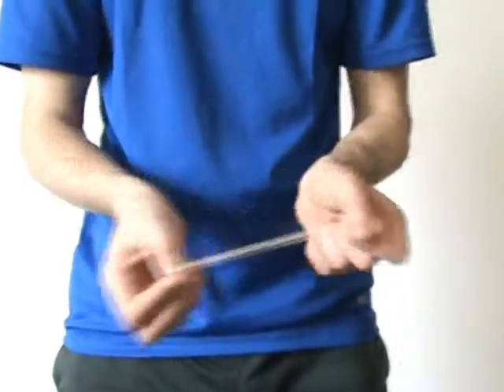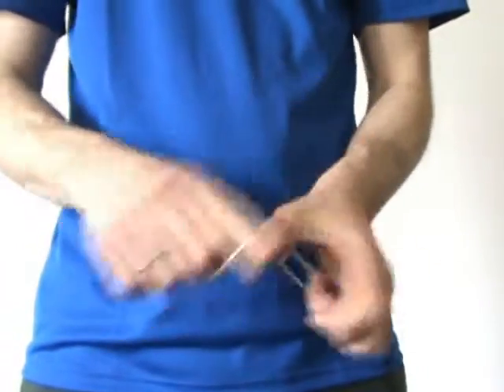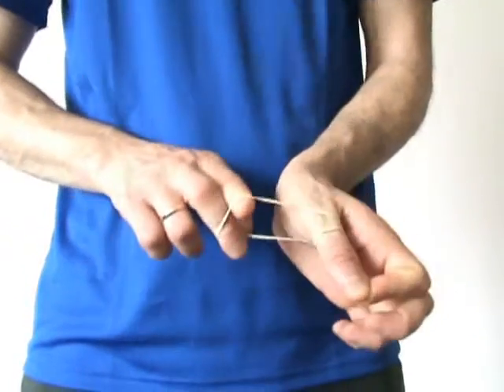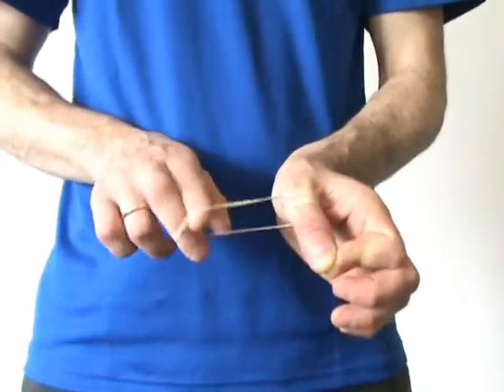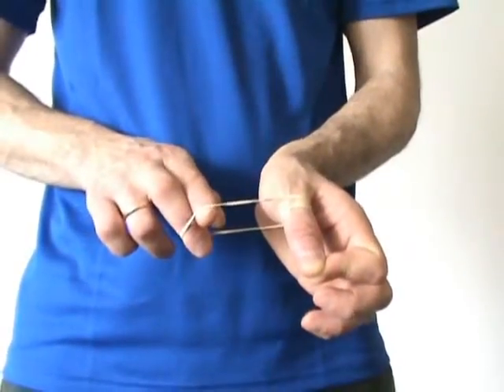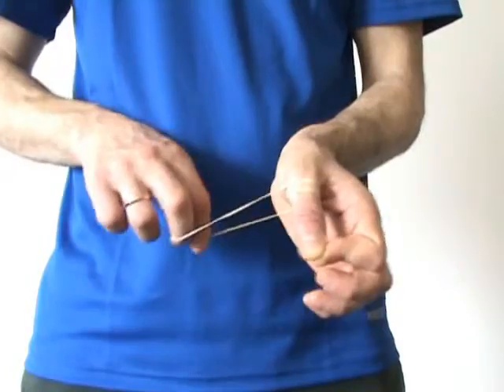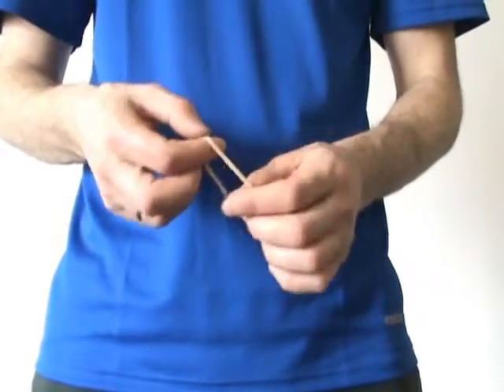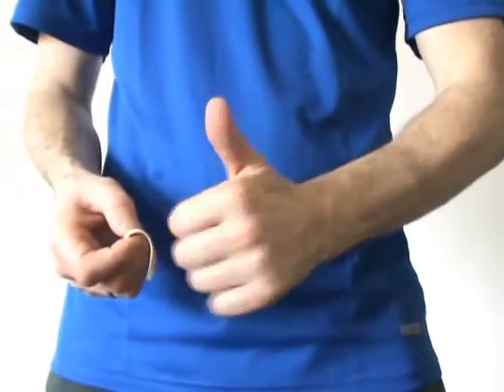Thumb Penetration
Instructions of magic tricks with videos and pictures in PDF available

Help us caption &amp; translate this video!